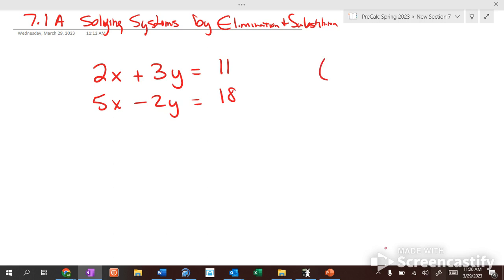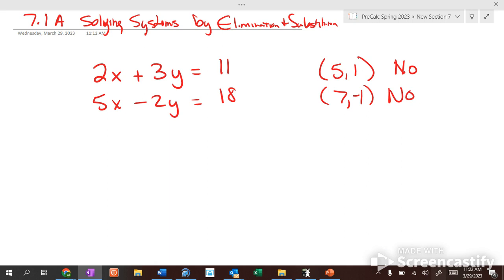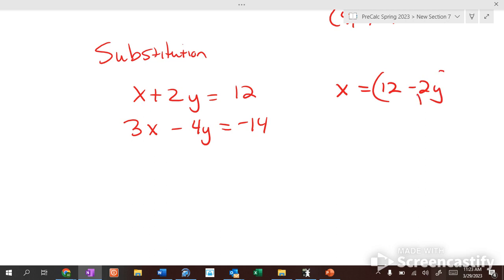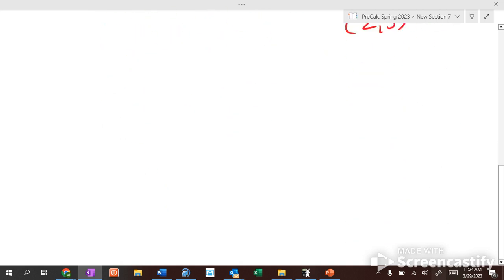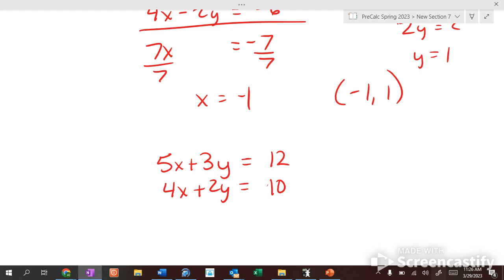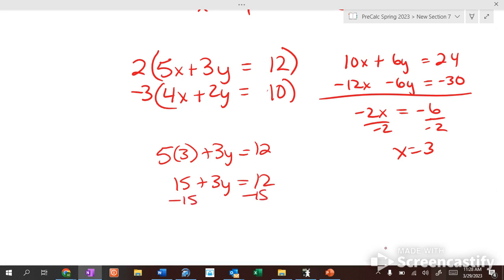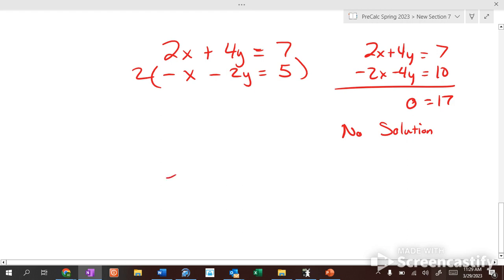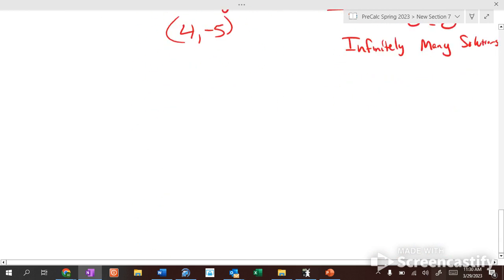PreCalc 7.1A Substitution and Elimination